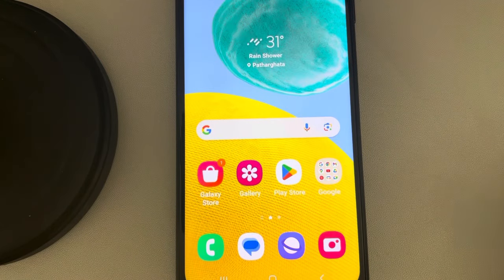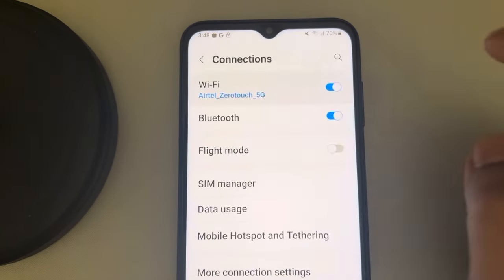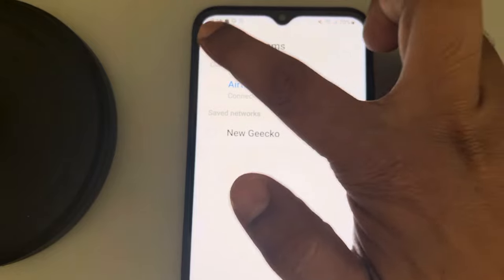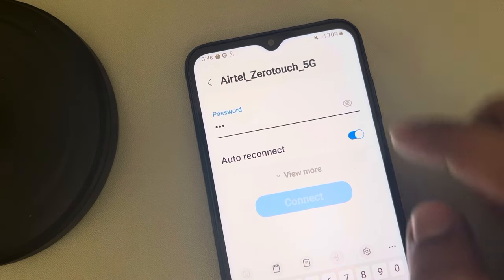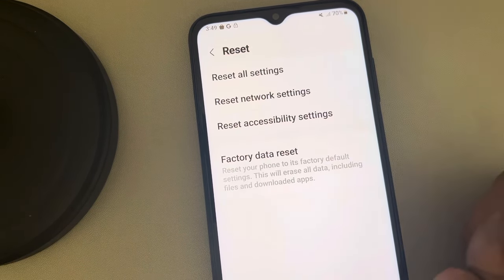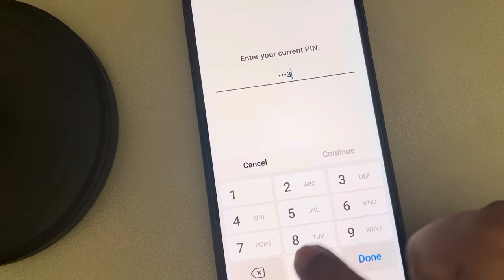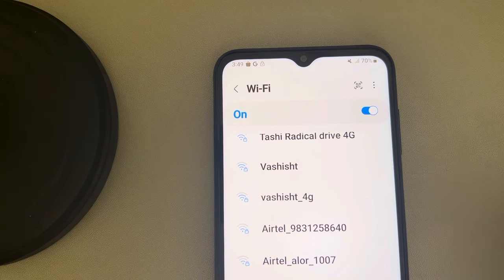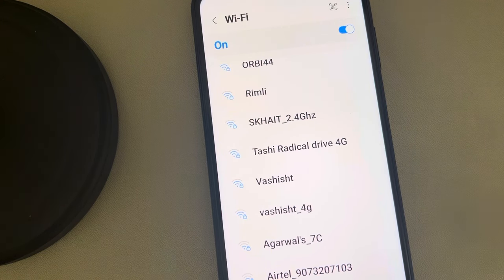WiFi network name not showing in android phone - Fix